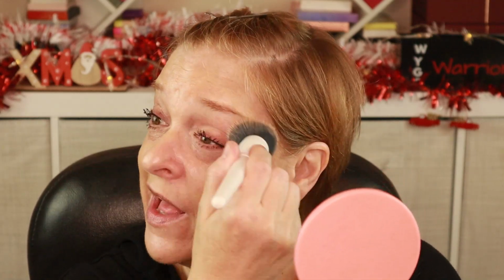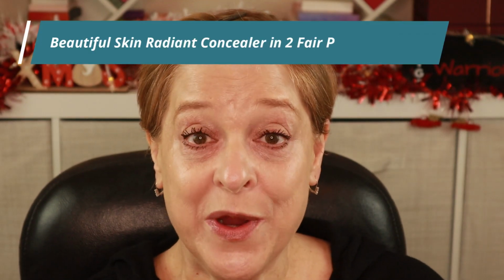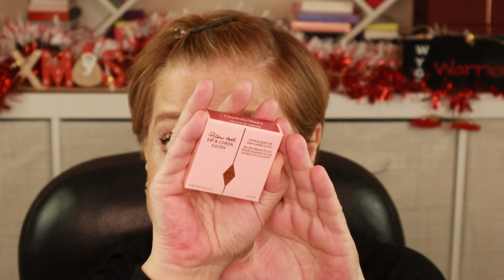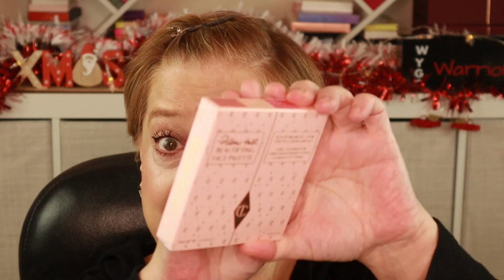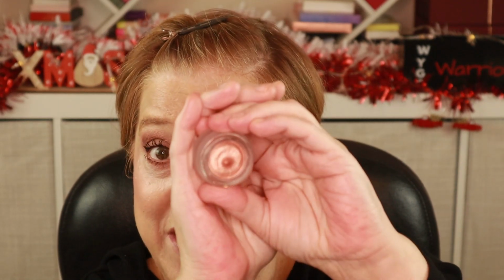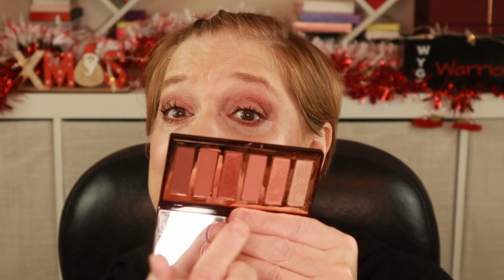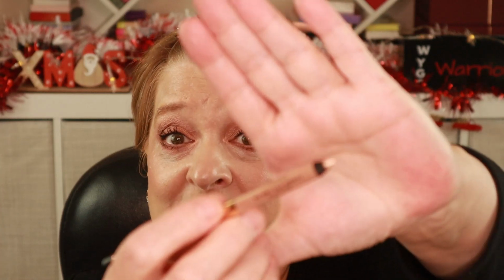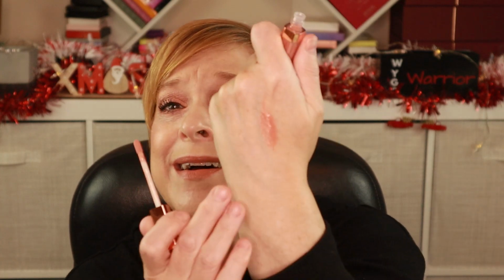GRWM | CHARLOTTE’S MYSTERY MAKEUP STOCKING TRY ON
Hi everyone! Today I am doing a try on of the products I received in Charlotte’s Mystery Makeup Stocking!  Let me know which product was your favorite!

***SPOILER ALERT***

Products I used:

◇ Hollywood Flawless Filter in 2 Fair
◇ Beautiful Skin Foundation in 2 Fair
◇ Beautiful Skin Radiant Concealer in 2 Fair Pale
◇ Beautiful Skin Sun-Kissed Glow Bronzer in 1 Fair
◇ Pillow Talk Lip & Cheek Glow in Colour of Dreams
◇ Pillow Talk Beautifying Face Palette in Fair/Medium
◇ Hollywood Glow Glide Face Architect Highlighter in Pillow Talk
◇ Eyes to Mesmerise in Rose Gold
◇ Hollywood Exagger-Eyes Liner Duo
◇ The Feline Flick Waterproof Liquid Eyeliner in Panther
◇ The Super Nudes Matte Revolution in Cover Star
◇ Lip Lustre in Seduction - FREE LOYALTY GIFT